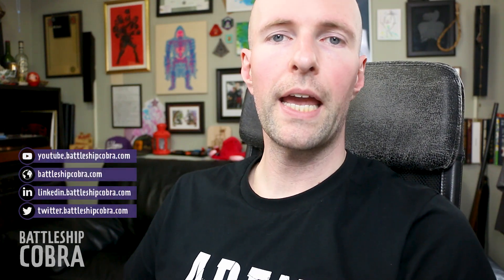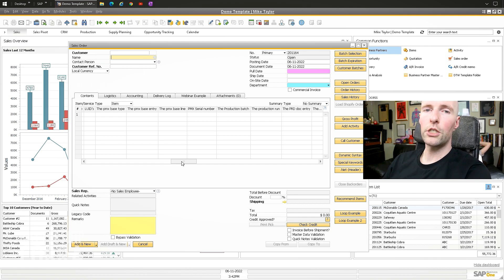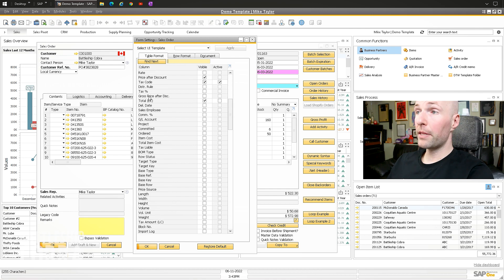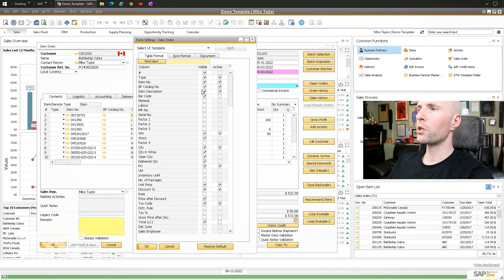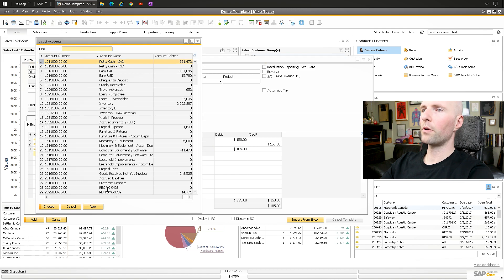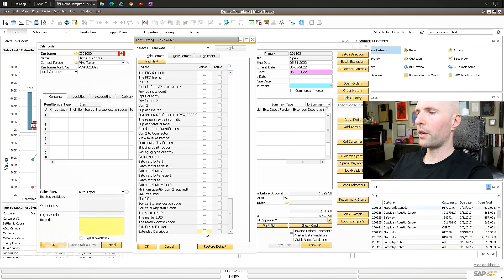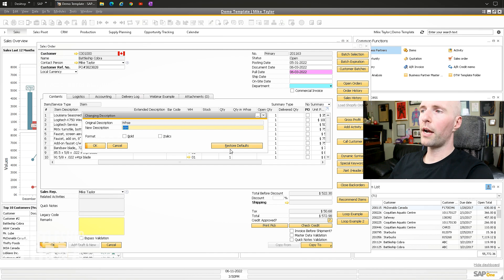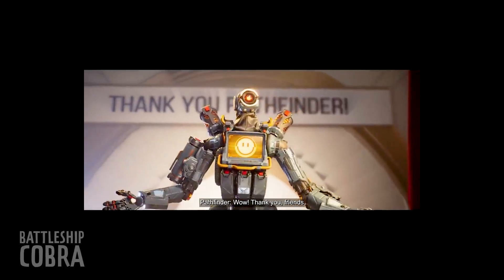Basic Training 01 Form Settings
🎦 Video Description
Learn all about SAP Business One form settings, how to change column visibility and tune your forms to maximize productivity.

📚 Chapters
00:00 - Introduction
00:48 - Basic Form Settings
04:42 - Tuning Forms for Tab Order
06:32 - Changing Column Order
08:27 - Changing Field Labels
09:52 - Outro